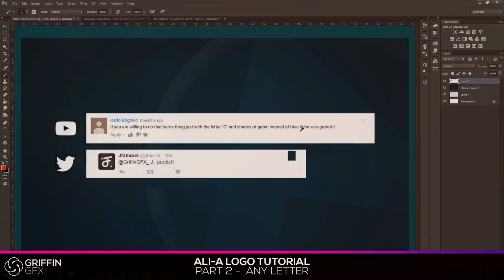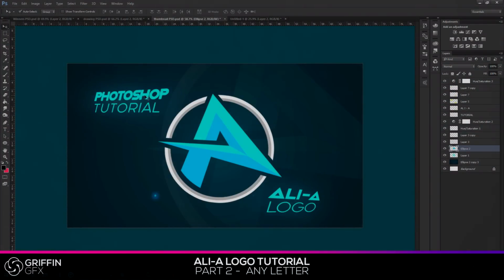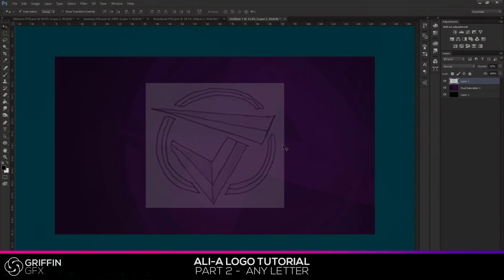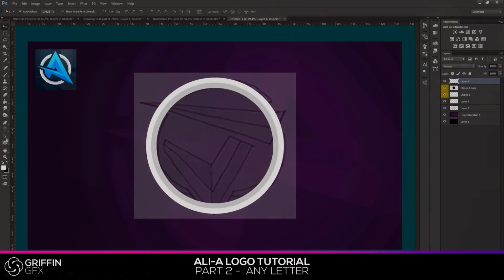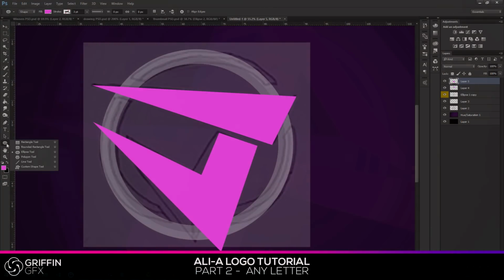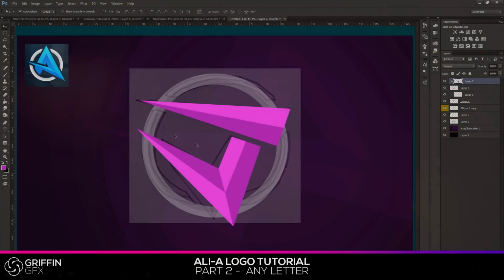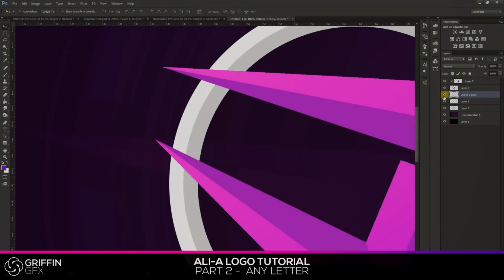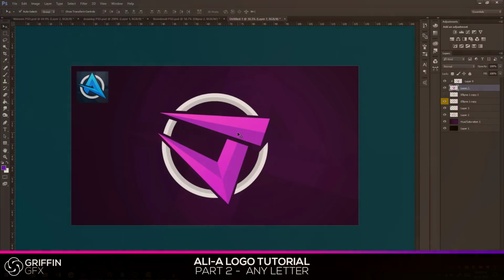How to make a logo like Ali-A #2 ( ANY LETTER! )